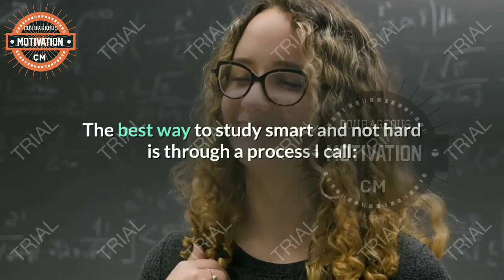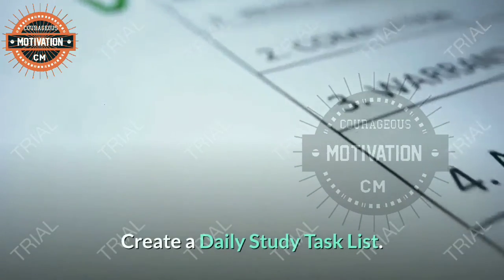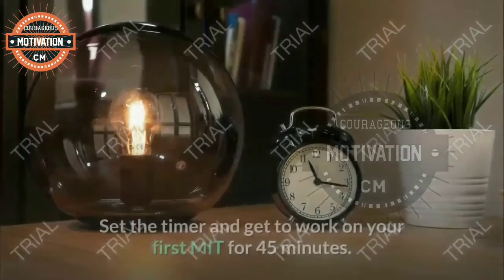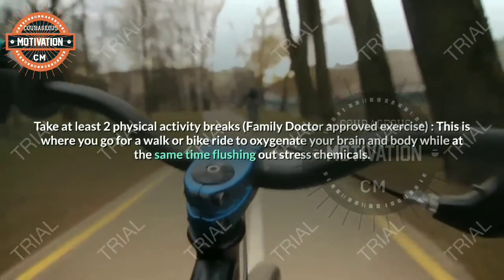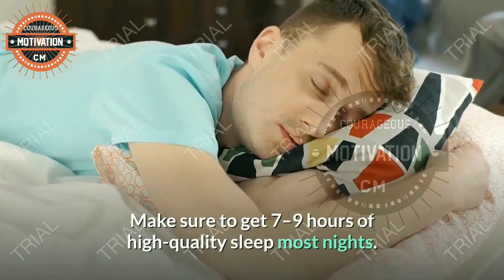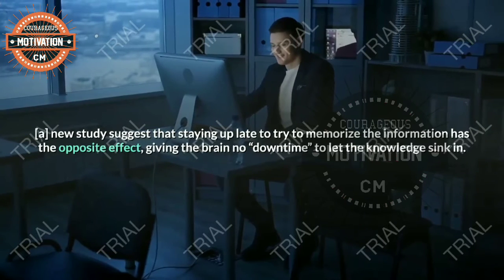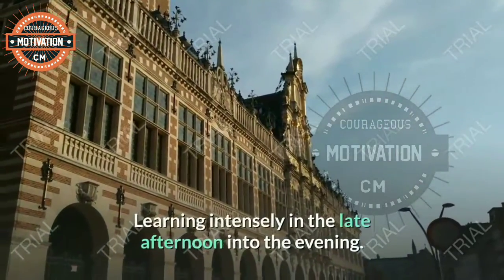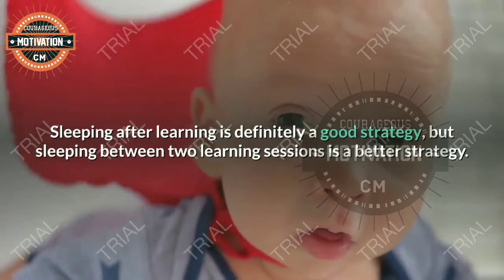How Can We STUDY In A SMART Way? | Student Motivation 2021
*- An hour spent Reading is one stolen from Paradise.
*- Learn to sit Back and Observe not everything needs a reaction.

Courageous Motivation 1.0

How can we study in a smart way?

Originally Answered: What are the tips to study smart?

The best way to "study smart" and not hard is through a process I call:

“high-performance habit formation.”

What makes high-performance habit formation so effective as a learning technique?

It allows you to apply the single most powerful strategy from applied behavioral science - “positive reinforcement” to rocket fuel your neuroplastic learning - the process by which your brain wires-in new habits and memories.

High-performance habit formation is also an amazing strategy for quickly overcoming procrastination and for increasing and sustaining high levels of focus and motivation.

 My last videos must watch;